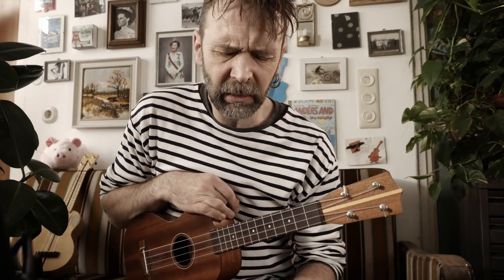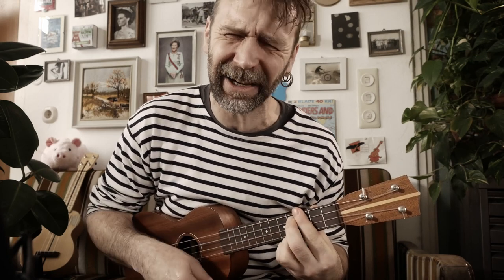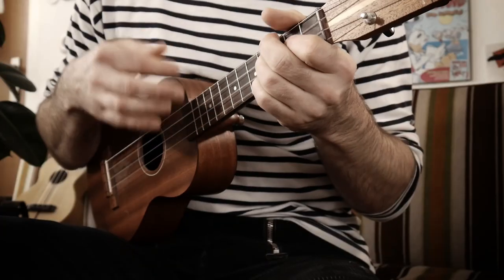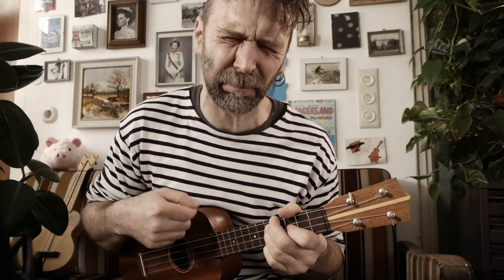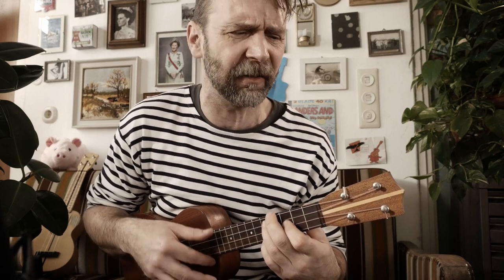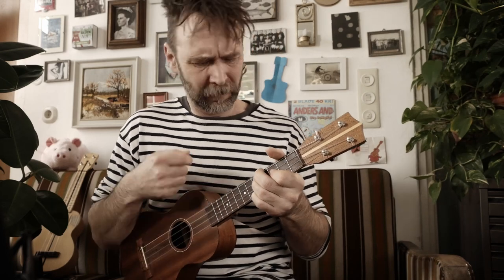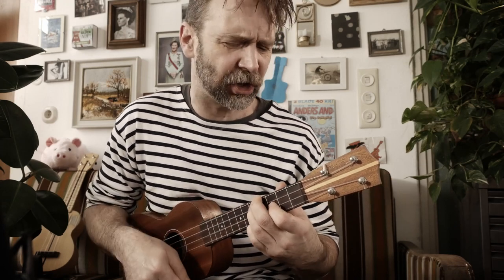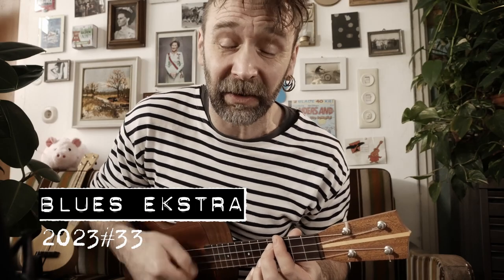Iso Herquist: Ukulele Workouts #33 Blues Ekstra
Der Blues braucht eine ganze Menge besonderer Skills – angefangen bei Sound und Timing, bis hin zu Techniken wie Slides, Hammer On oder Pull Off. Und: Bier ist auch isotonisch.

Viermal 45 Minuten Ganzkörperukulelefitness mit Iso – nach dem isotonischen Intervalzirkelprinzip werden alle Aspekte des Ukulelierens beacktert.
4 Online-Abendtermine à 45 Minuten ab dem 7. Februar 2023 – oder zu jeder beliebigen Zeit (nach diesem Termin) im YouTube-Archiv.

Fragen, Anmerkungen und Wünsche bitte einfach in die Kommentare!